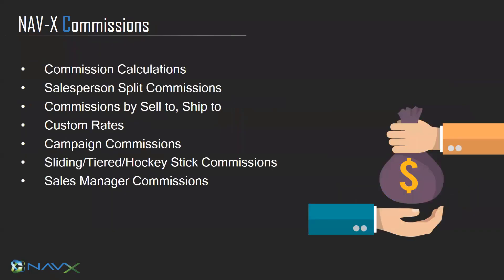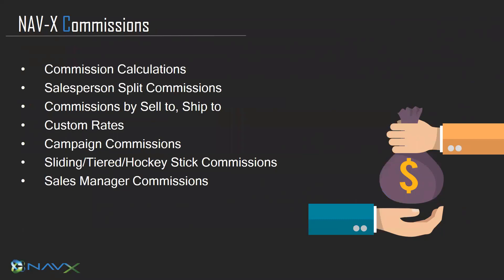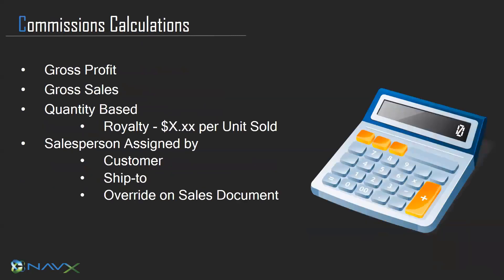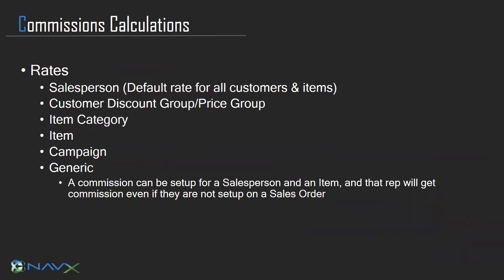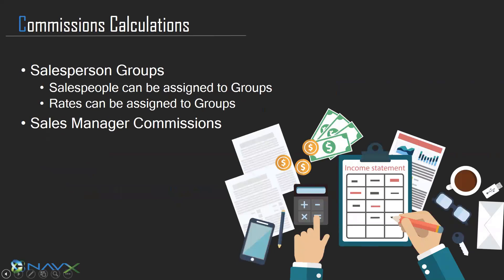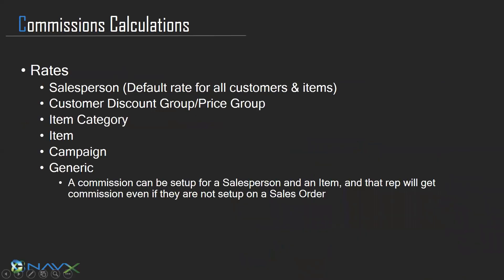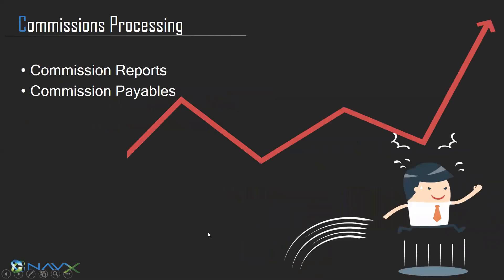Microsoft Dynamics 365 Business Central Commission Software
“Sales solves all Problems” but to keep your Sales pipeline full and your company in the green you must deal with commissions. There are no “general accepted commission principles,” therefore, you need a system that is as flexible as your requirements.

Our Commission Management solution for Microsoft Dynamics 365 Business Central and Microsoft Dynamics NAV is developed with you in mind. There is no need to spend countless hours each month (financial period) trying to calculate commissions. Focus your extra time on strategy and sales as opposed to manually managing commissions. Your sales professionals to review their own data and free you up from fielding questions on their “deals”. This way, they trust the numbers and will focus more time on selling and less time examining their commission payments.

Features of Commissions:

All commissions defined by Sales Order line
Ability to navigate on the commissions entries
Commission calculations based on sales or profit or minimum gross profit percentage
Commission calculations paid on (fully or partially) paid invoices
Commission percentage plus override capability on items, accounts.
Ability to view and override commission rates at a line level
Commission adjusted for Item cost changes when cost adjustments are made
Ability to make manual adjustments
Commissions split among multiple salespeople, regions, territories
Ability for salespeople to view their own commission records
Ability to accrue payable commissions
Commission statistics by salesperson
Batch commission reporting
User-level security